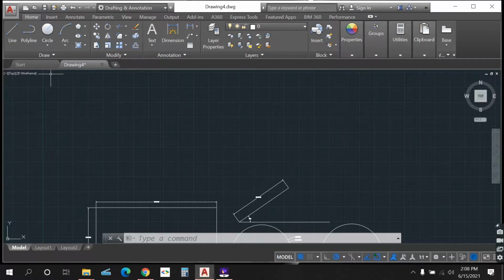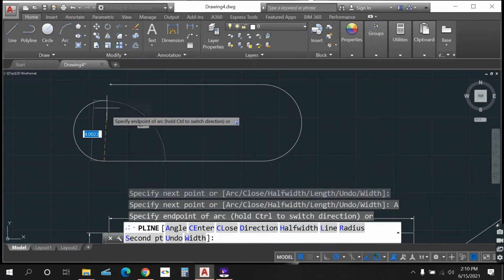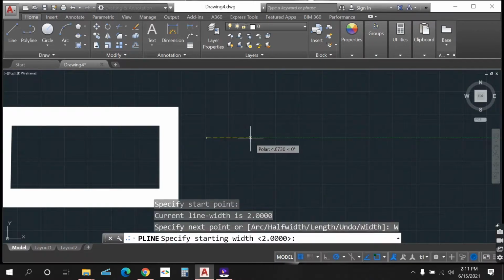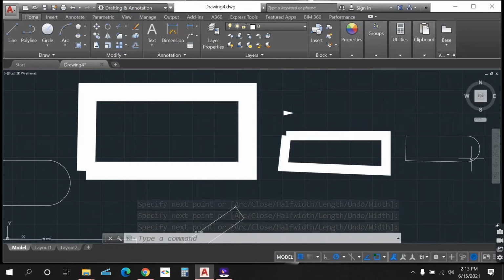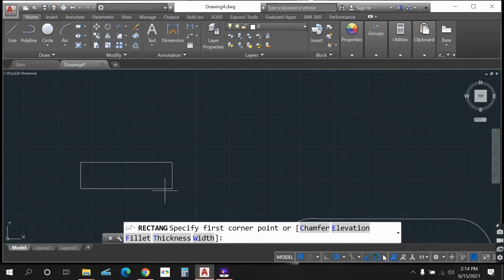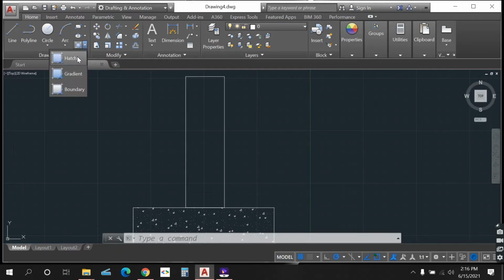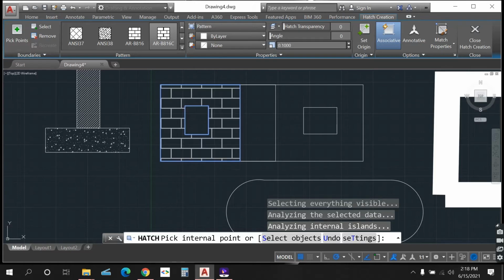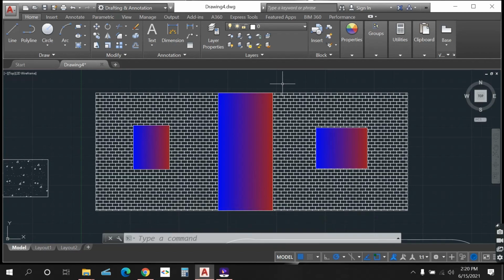AUTOCAD INTRODUCTION PART 2